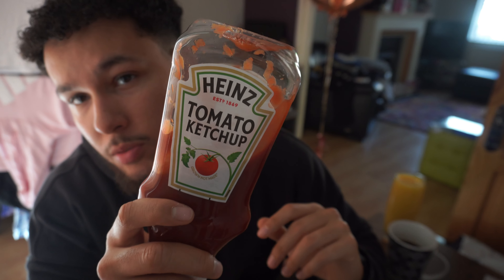LEG DAY ON A BULK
Leg workout on a bulk. If you enjoyed, you know what to do.